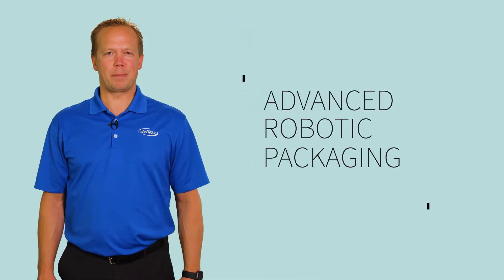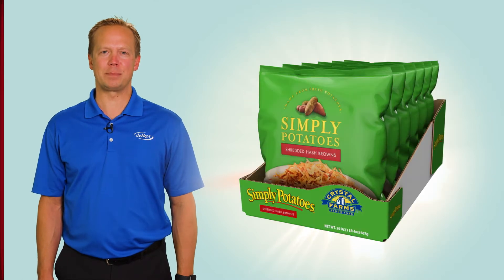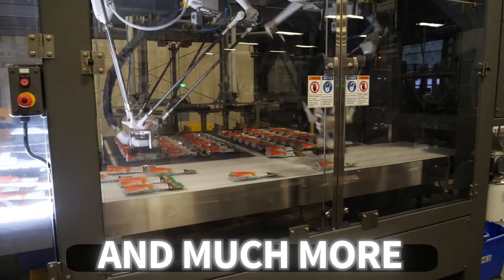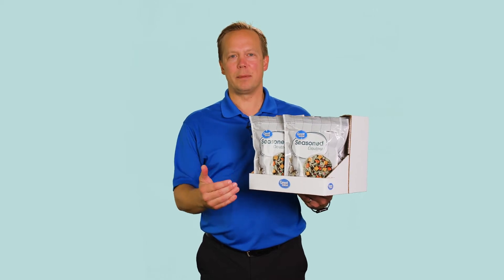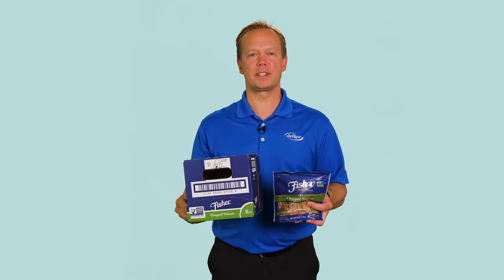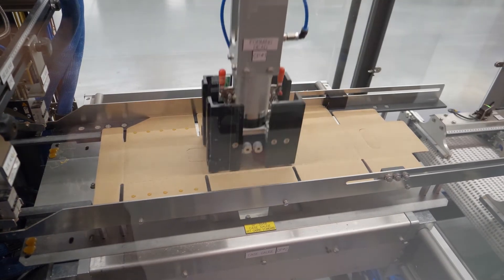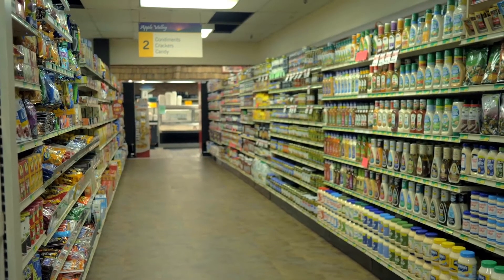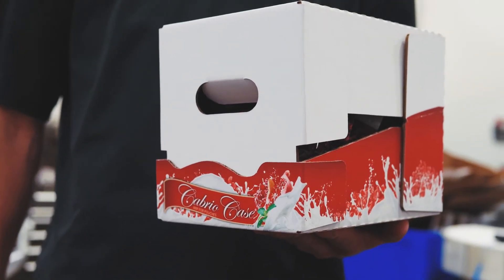Retail Ready Packaging Overview